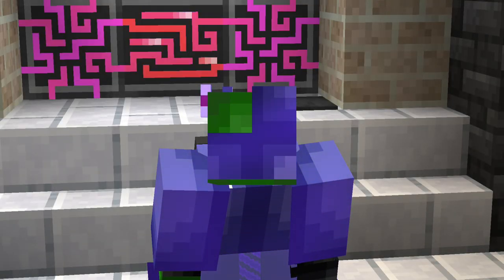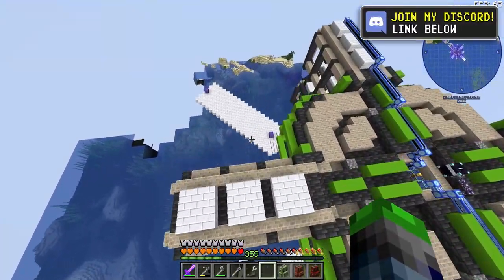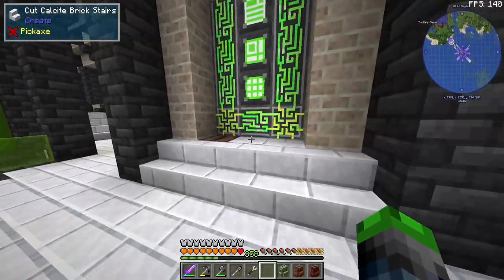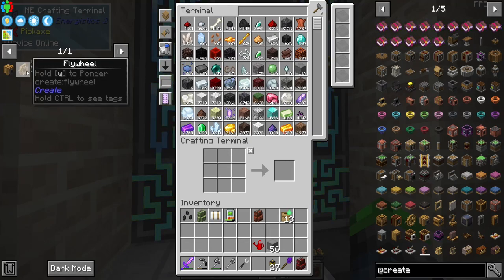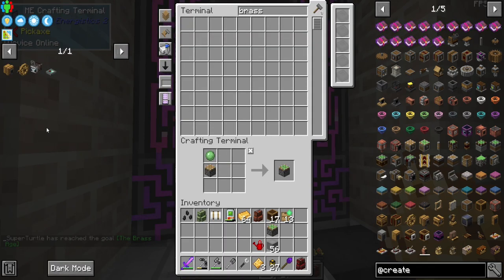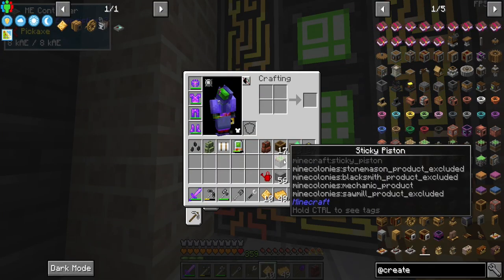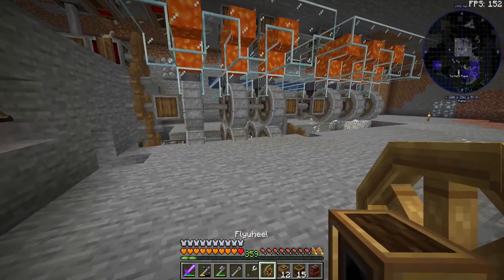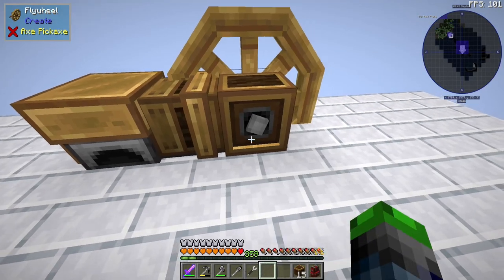All The Mods 7 | Crazy Create stuff... AGAIN! | [S2 EP 24]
Sand and glass, it doesn't sound hard but it took me a whole 3 hours to record the video lol! Maybe I should take a create crash course or something!

Links!